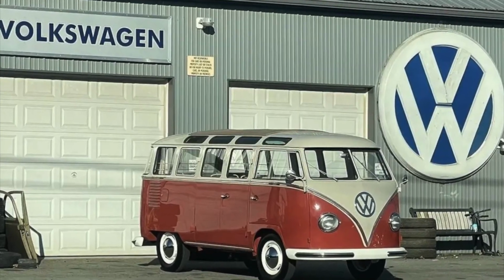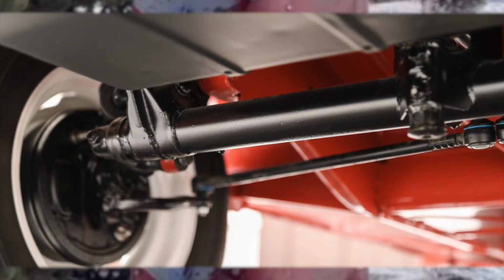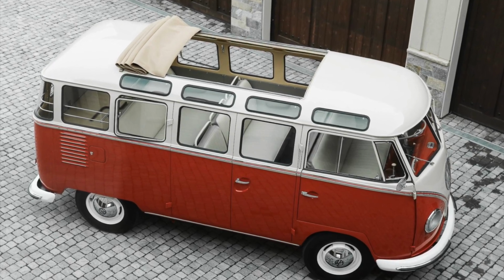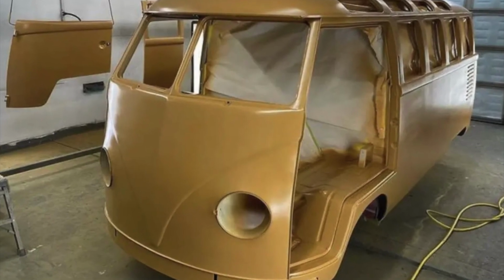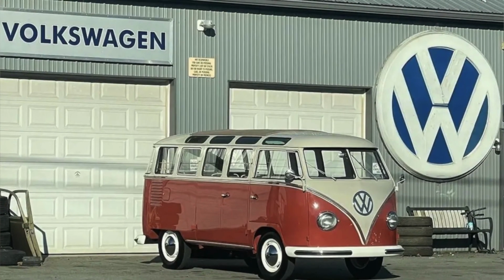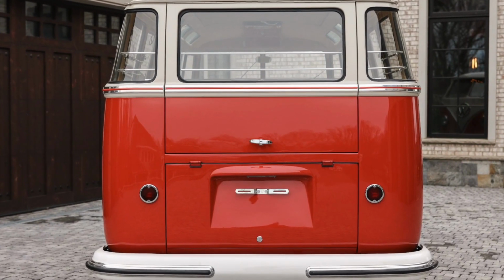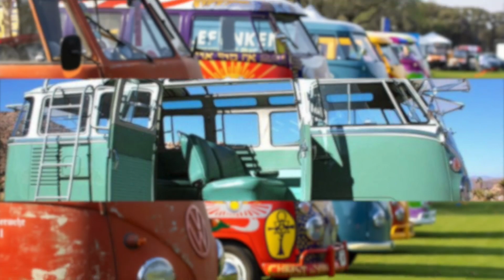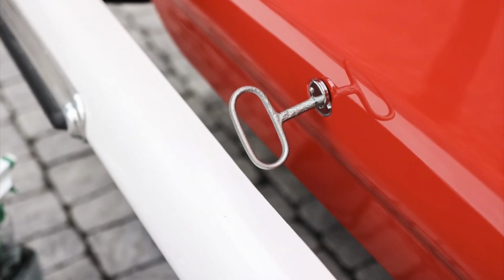Jake Hiers, 1959 VW Type 2 Samba, Icon, Running Gear, Restoration, Fun, Melbourne, FL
Matthew Jacob Hiers, Jake Hiers, Matt Hiers, Matthew Hiers,, s in the eyes of collectors and enthusiasts alike. Chapter 2: Cultural Icon The Samba bus has become more than just a vehicle; it is a cultural icon. Its association with the 1960s counterculture and the hippie movement has solidified its place in popular culture. With its vibrant paint jobs, peace signs, and flower decals, the Samba embodies the spirit of freedom, adventure, and self-expression., Running Gear Equipped with reliable running gear, the 1959 Samba bus featured an air-cooled, rear-mounted 1.2-liter flat-four engine and a four-speed manual transaxle that provided surprisingly sufficient power for its size. Its robust suspension and braking system made it suitable for both city driving and off-road adventures, showcasing its versatility and durability., Restoration Journey The restoration of this remarkable Samba Microbus is a testament to the dedication and attention to detail put into bringing it back to its former glory. It underwent a comprehensive refurbishment that revitalized both its mechanical components and its aesthetics. The vehicle underwent disassembly, allowing for meticulous metalwork and body repairs. The restoration extended to entire drivetrain and interior as well. Notable features of this restored Samba Microbus include a tan fabric sunroof, chrome hubcaps adorning white-finished steel wheels, that harken back to its vintage charm. From basket-case to show-piece, This meticulous restoration of this 1959, 23-window Type 2 Samba Volkswagen bus with unique features and impeccable craftsmanship is a testament to the enduring legacy of Volkswagen's iconic Type 2 buses. , Fun Back in the 60’s and still now, owning and driving a Samba bus is all about fun and adventure. Whether it's embarking on road trips, camping in scenic locations, or attending vintage car rallies, the Samba evokes a sense of joy and nostalgia. Its sociable interior layout encourages conversation and camaraderie among passengers, fostering memorable moments and lifelong friendships. And speaking of fun, check out this special key to unlock the gas-cap and the engine compartment!, Melbourne FL, Indialantic, Palm Bay, Brevard County,